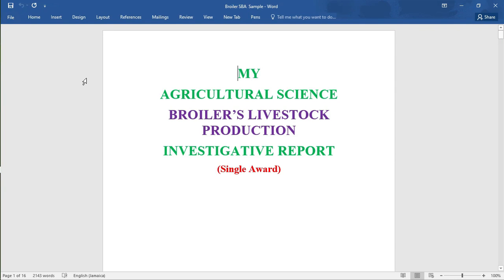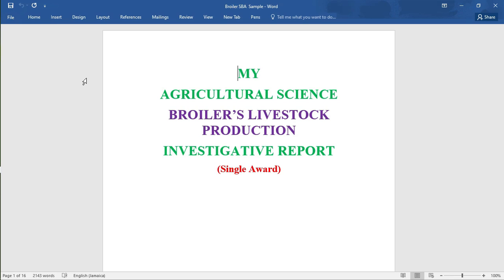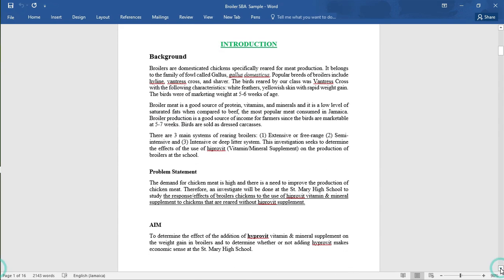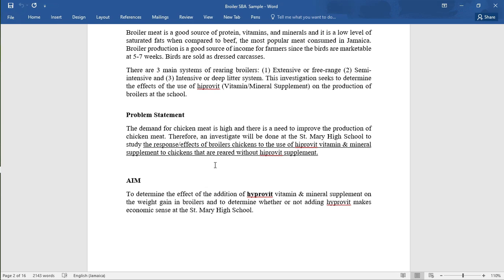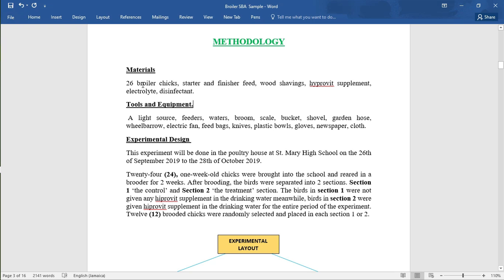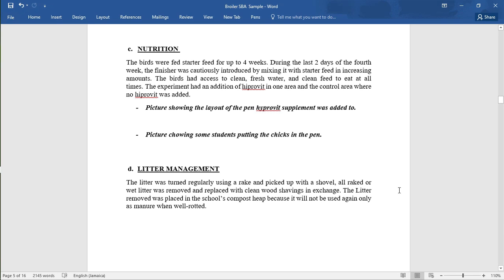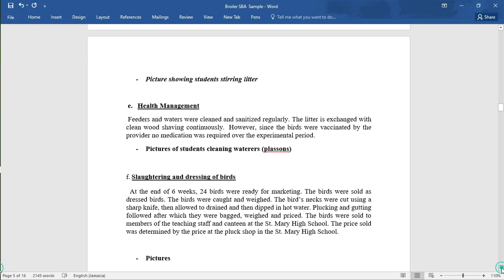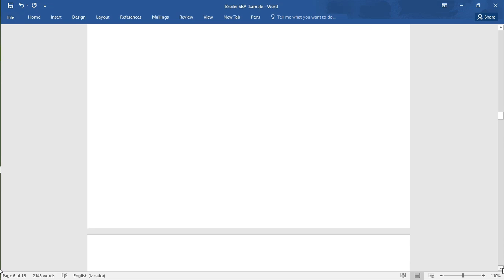CXC Broiler SBA # 1, To determine the effect of hiprovit supplement on the weight gain in broilers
CXC/CSEC Animal SBA/Broiler SBA# Agricultural Science#
Detail explanation of a broiler SBA:

Problem Statement
The demand for chicken meat is high and there is a need to improve the production of chicken meat. Therefore, an investigate will be done at the St. Mary High School to study the response/effects of broilers chickens to the use of hiprovit vitamin & mineral supplement to chickens that are reared without hiprovit supplement.

AIM
To determine the effect of the addition of hyprovit vitamin & mineral supplement on the weight gain in broilers and to determine whether or not adding hyprovit makes economic sense at the St. Mary High School.

METHODOLOGY
Materials
26 broiler chicks, starter and finisher feed, wood shavings, hyprovit supplement, disinfectant.
 A light source, feeders, waters, broom, scale, bucket, shovel, garden hose, wheelbarrow, electric fan, feed bags, knives, plastic bowls, gloves, newspaper, cloth.
Experimental Design
This experiment will be done in the poultry house at St. Mary High School on the 26th of September 2019 to the 28th of October 2019.
Twenty-four (24), one-week-old chicks will be brought into the school and reared in a brooder for 2 weeks. After brooding, the birds will be separated into 2 sections. Section 1 ‘the control’ and Section 2 ‘the treatment’ section. The birds in section 1 will not be given any hiprovit supplement in the drinking water meanwhile, birds in section 2 will be given hiprovit supplement in the drinking water for the entire period of the experiment. Twelve (12) brooded chicks will be  randomly selected and placed in each section 1 or 2.

DATA COLLECTION-
(these information will be collected)
During the experimental period, the following data will be recorded in tables and will be used to plot graphs where appropriate.
a. Broiler Liveability
 The number of broilers surviving will be recorded during the experimental period.
b. Average Feed Consumption per birds per week.
The feed will be first weighed before filling the feeders the weight of feed given each was recorded during the process. Average feed consumption was calculated.

                 Average feed consumption = weekly feed consumption
                                                                                   no. of birds
c. Broiler live weight
All the birds were weighed at the start of the experiment before putting twelve (12) each into pens 1 and 2, Each week the weight of the birds were recorded.
d. Feed Conversion Ratio (FCR)
FCR for each set of birds on a weekly basis was calculated using the formula
                                             FCR =        Weekly Average Feed Intake (kg)
                                                               Weekly Weight Gained (kg)
was calculated making allowances for one feeder and two waterers. The pen that the birds were reared in was made with concrete blocks on the outside and using deep litter consisting of wood shavings.
b. HOUSING
  Lights were provided at night to enable the birds to feed continuously. Feed bags were put over the window so that at night the birds will not feel cold.  Due to the time the experiment was conducted during the cooler part of the year, fans were not required.
c. NUTRITION
The birds were fed starter feed for up to 4 weeks. During the last 2 days of the fourth week, the finisher was cautiously introduced by mixing it with starter feed in increasing amounts. The birds had access to clean, fresh water, and clean feed to eat at all times. The experiment had an addition of hiprovit in one area and the control area where no hiprovit was added.
d. LITTER MANAGEMENT
The litter was turned regularly using a rake and picked up with a shovel, all raked or wet litter was removed and replaced with clean wood shavings in exchange. The Litter removed was placed in the school’s compost heap because it will not be used again only as manure when well-rotted.

e. Health Management
 Feeders and waters were cleaned and sanitized regularly. The litter is exchanged with clean wood shaving continuously.  However, since the birds were vaccinated by the provider no medication was required over the experimental period.
f. Slaughtering and dressing of birds
  At the end of 6 weeks, 24 birds were ready for marketing. The birds were sold as dressed birds. The birds were caught and weighed. The bird’s necks were cut using a sharp knife, then allowed to drained and then dipped in hot water. Plucking and gutting followed after which they were bagged, weighed and priced. The birds were sold to members of the teaching staff and canteen at the St. Mary High School.